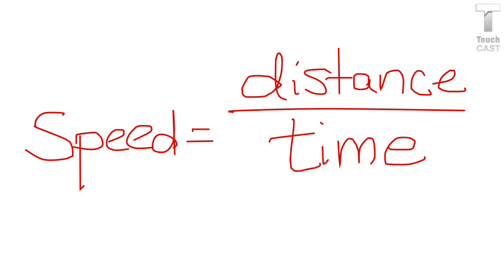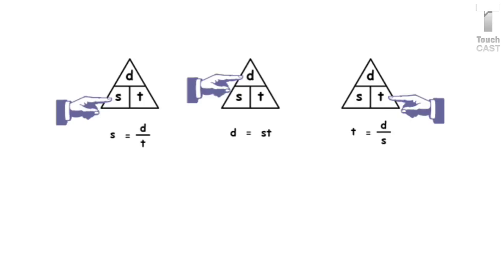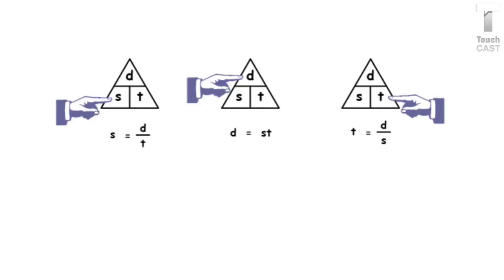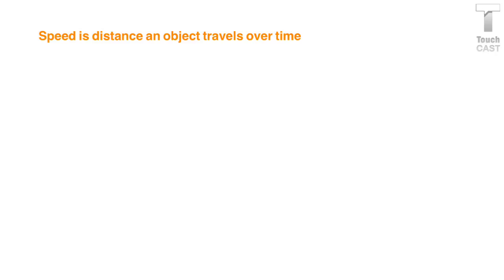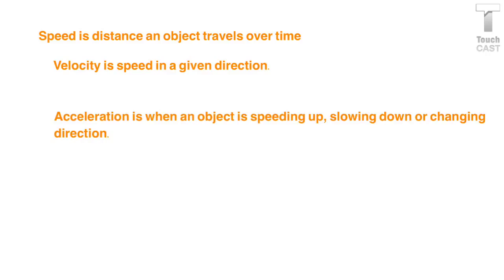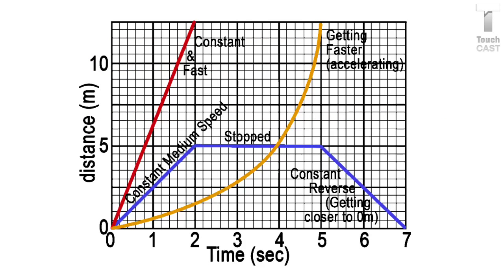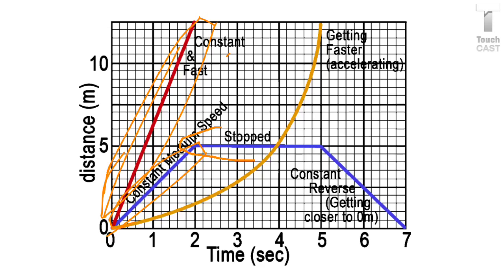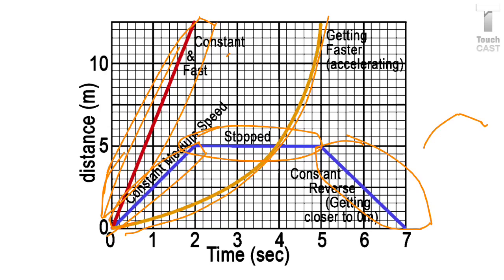Speed and Motion Graphs